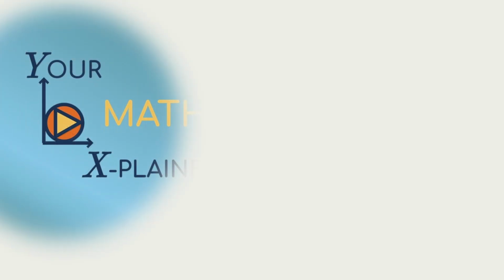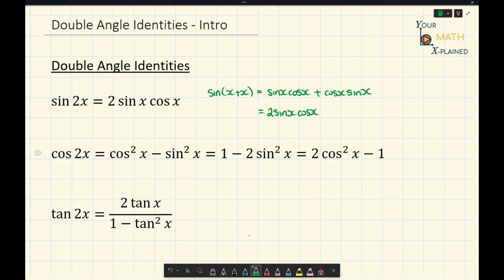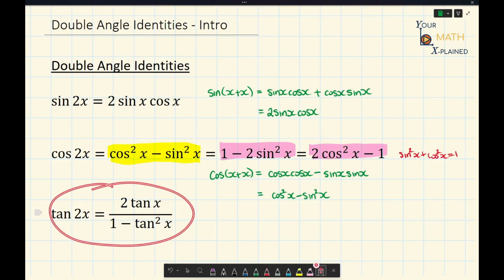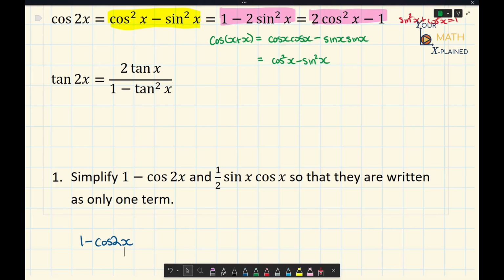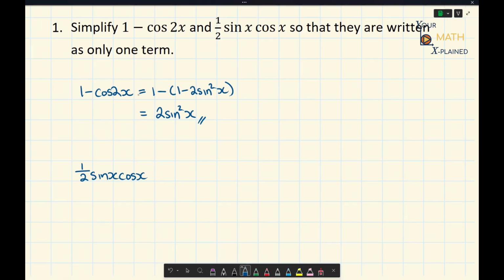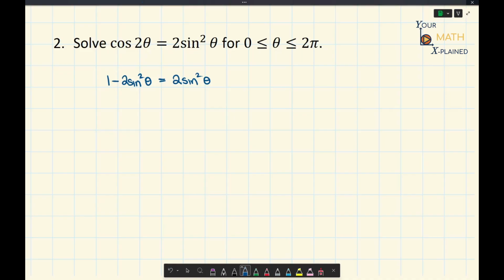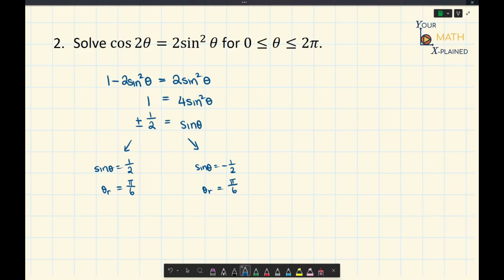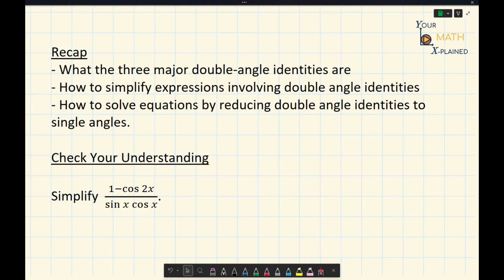Double-Angle Identities: The Power Move You’re Not Using [Intro]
In this video, we dive deeper into one of the most powerful tools in trigonometry: double-angle identities. These formulas let us rewrite expressions involving 2θ using only θ, making it easier to simplify expressions and solve trig equations. We’ll practice turning multi-term expressions into single-term expressions and work through a full equation-solving example using substitution and general solutions.

You'll learn:
• The three major double-angle identities
• Why certain identities are better choices depending on the structure of the expression
• How to solve equations with double angles

Chapters
00:00 - Introduction
00:28 - The Double Angle Identities
2:30 - Simplifying Expressions with Double Angle Identities
4:32 - Solving Trig Equations with Double Angle Identities
7:05 - Recap and Check Your Understanding Question